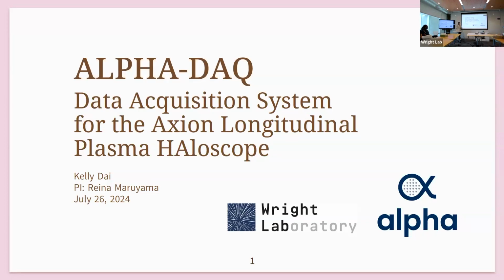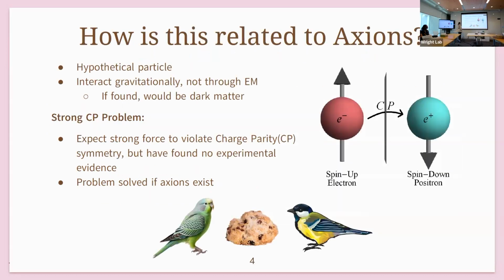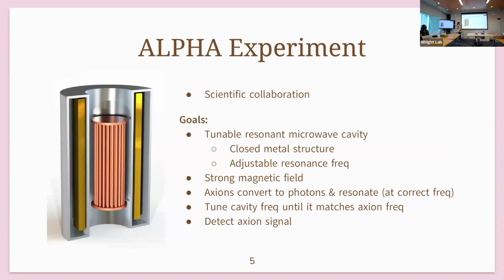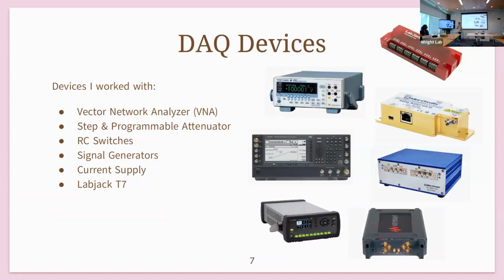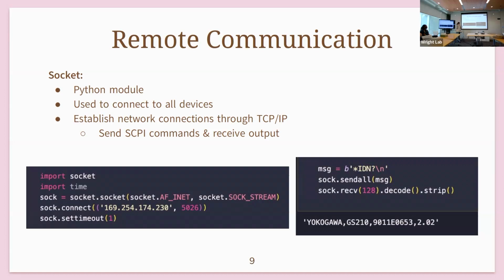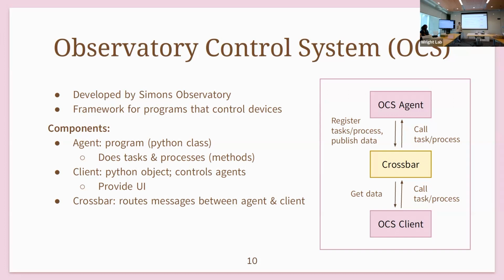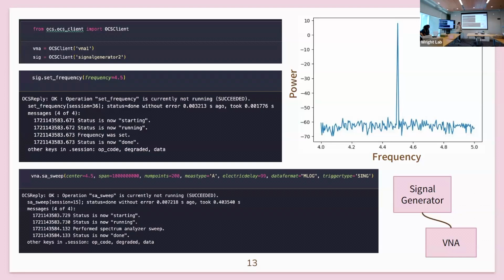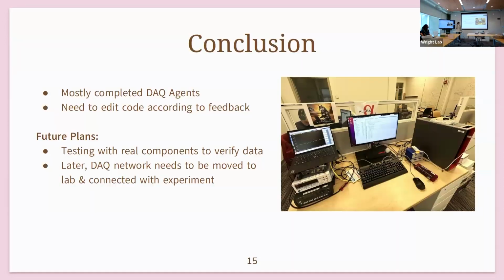Kelly Dai 2024 Wright Lab Summer Research Symposium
Friday, July 26:
Kelly Dai (Reina Maruyama), “ALPHA-DAQ: Data Acquisition System for the Axion Longitudinal Plasma HAloscope”